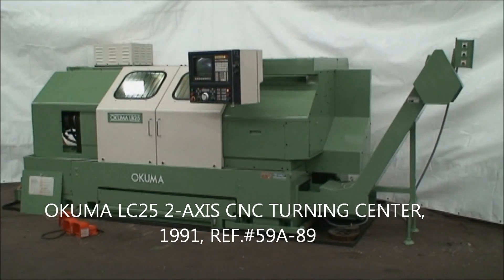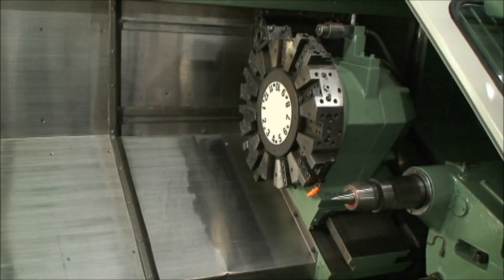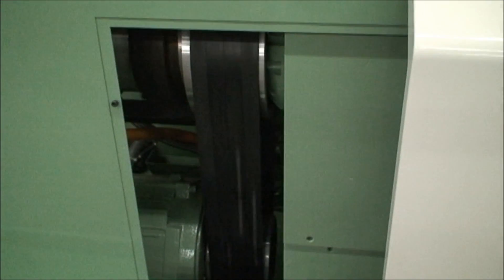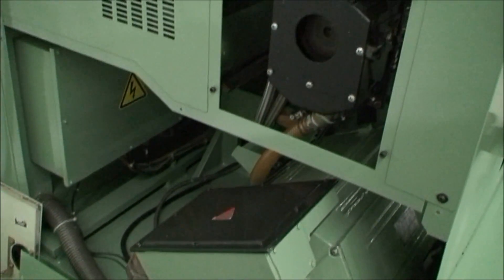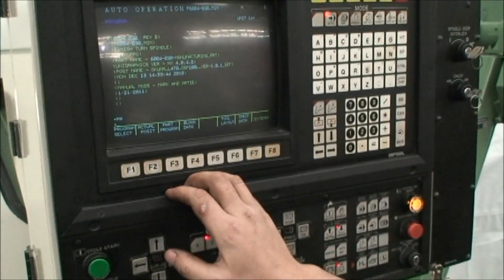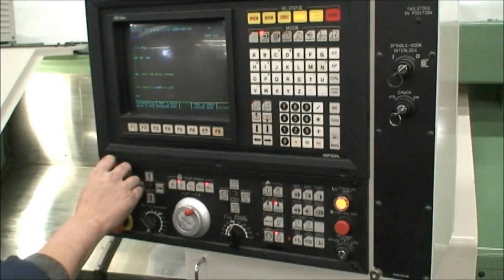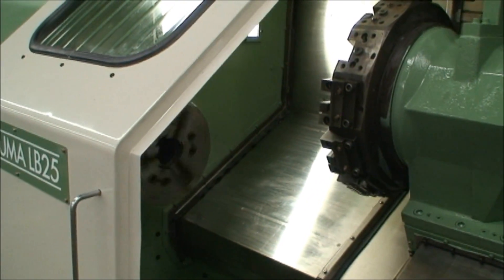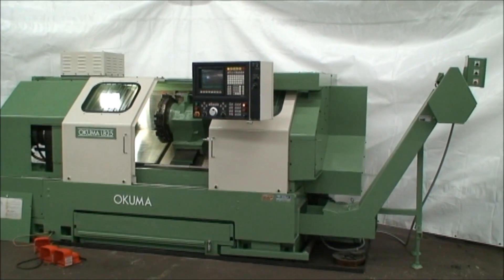Okuma LB25 2-Axis CNC Turning Center, Ref.059A-89 (SOLD)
Okuma 2-Axis CNC Turning Center Ref.59A-89
Model No. LB25C

Maximum Swing Over Bed: 18.90"
Maximum Turning Diameter: 14.7"
Maximum Turning Length: 49.21"
Spindle Speeds: 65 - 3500 RPM
Z-Axis Travel: 50"
X-Axis Travel: 7.24" + 1.77"
Axis Feed Rates: 0.01" - 39.397" Per Rev.
Rapid Traverse Rate: 591 IPM (Z), 472 IPM (X)
Number of Positions on Turret: 12
Through Spindle Hole: 3.15"
Spindle Nose Type: ASA A2-8
Tailstock Spindle Taper Hole: MT No. 5
Tailstock Spindle Travel: 4.72"
Overall Machine Dimensions: 204" x 90" x 80" High
Machine Weight, Approx.: 15,400 Lbs.

Equipped With:
Okuma OSP5020L CNC Control System
Z-Axis Ball Screw & Nut Replaced in 2010
12" 3-Jaw Power Chuck
Misc. Turret Tooling
Chip Conveyor
Coolant System
Manuals

40 HP Spindle Motor